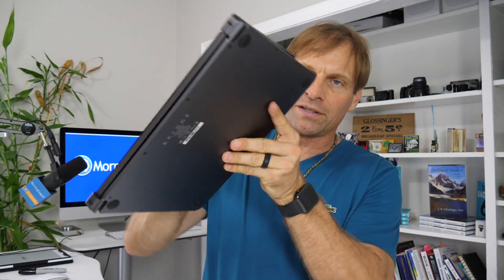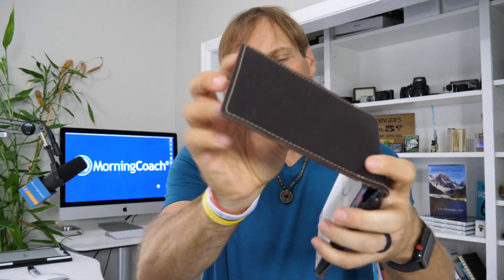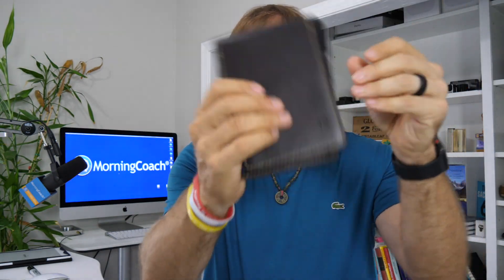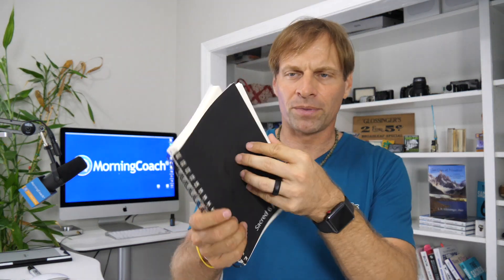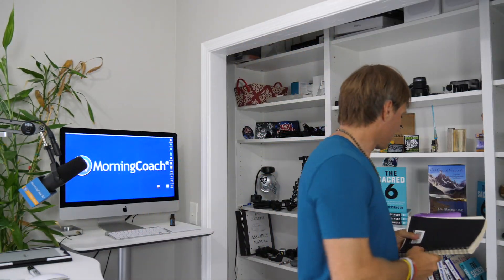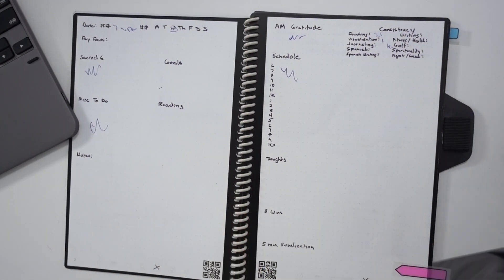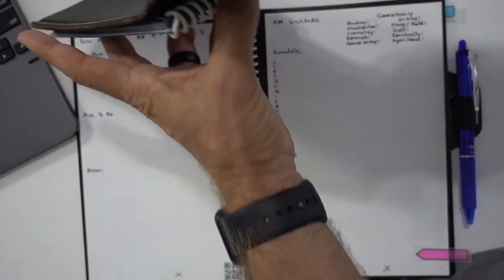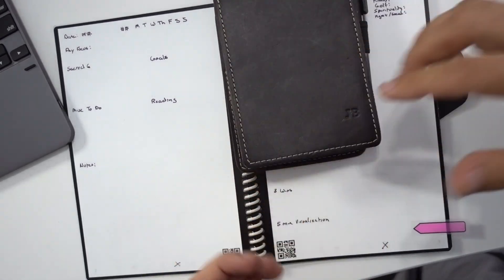Notetaking - Rocketbook vs iPad vs ReMarkable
Notetaking rocketbook in this video I discuss my transition from paper and pen to using the rocketbook for notetaking. I also discuss other devices I have used the ReMarkable and iPad. You can find out more of those reviews in my other videos.